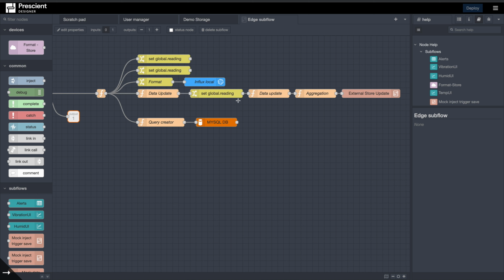Prescient: Thing to Consider When Storing Data At the Edge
In this video, we'll be looking at the key things you should consider when storing data at the edge. We'll go over the common challenges, such as what happens when you're using cellular data, S3, and when you're aggregating and formatting data.